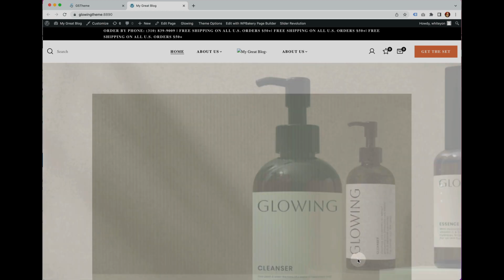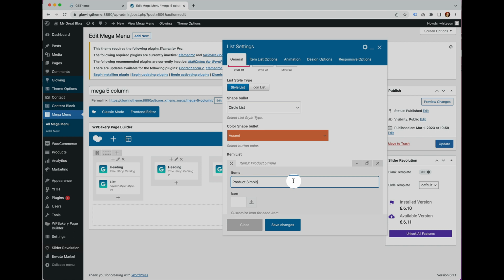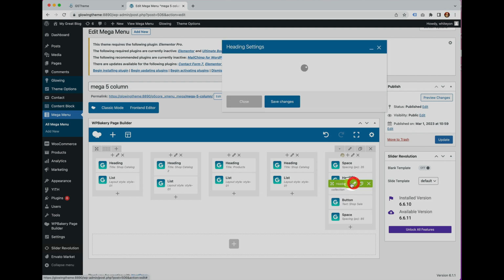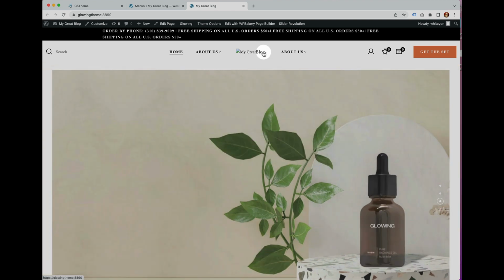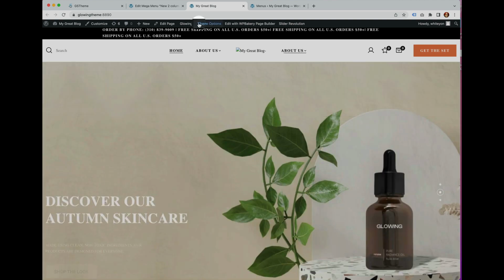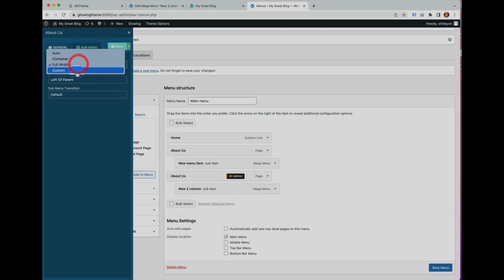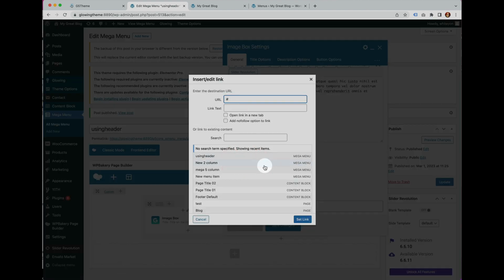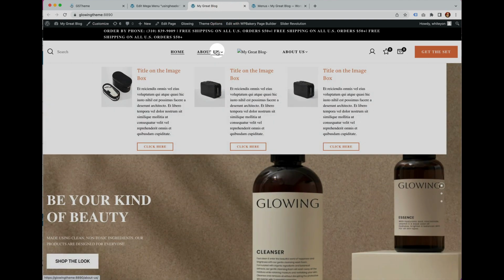Glowing Wordpress Theme Mega Menu Setup Guide and How to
Glowing Theme Mega Menu Setup guide,. This video show you how to turn on mega menu, create a menu using WPbakery.
5 Column menu grid including image column.
How to set up full width menu, and two methods to create a centered 2 column product image menu.

This video guide helps those who find it difficult to setup the mega menu and why some features need to be turned on.

Credit gos to the G5Theme developers for this theme.